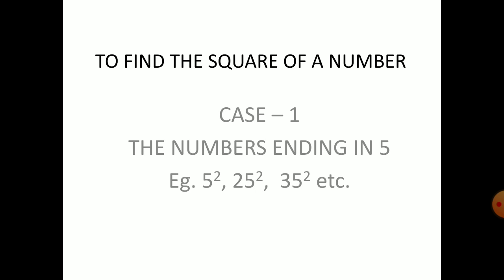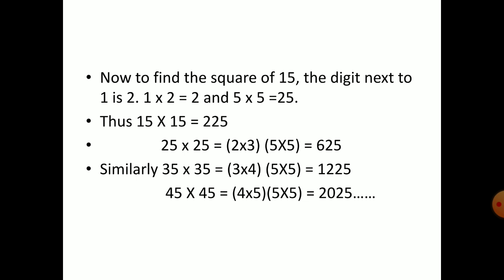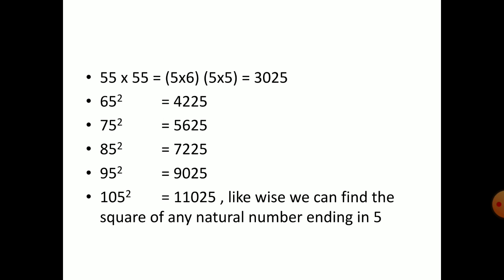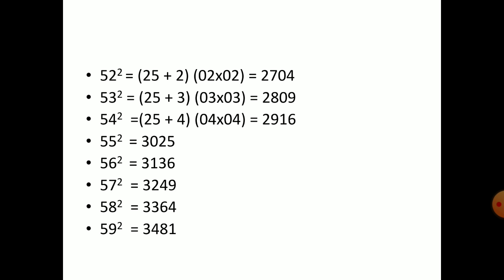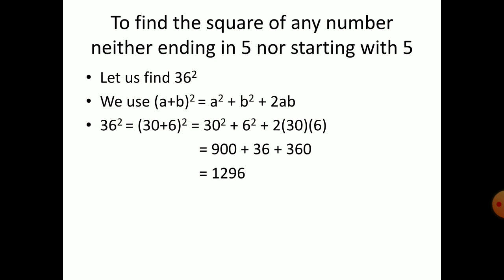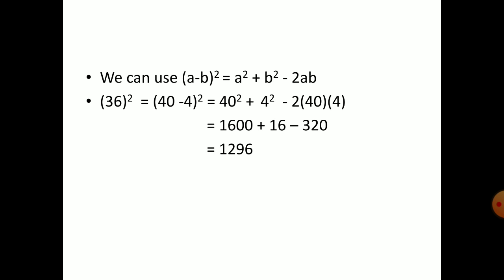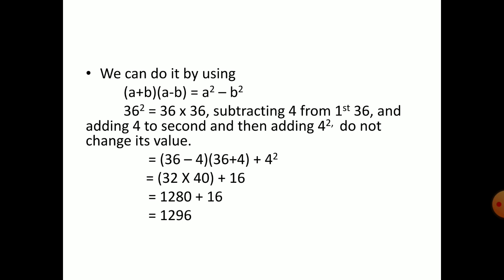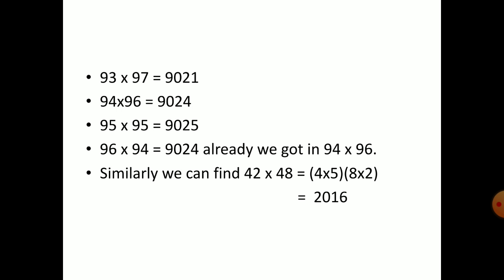Maths short cuts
To find square of a number